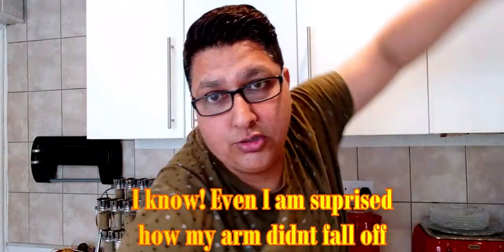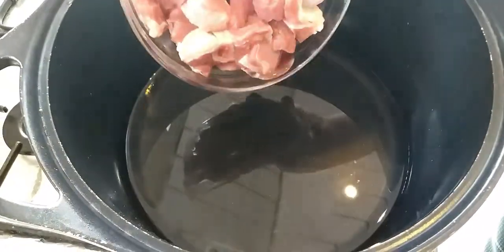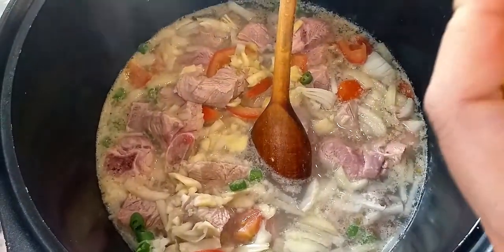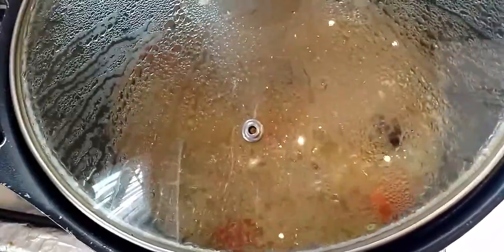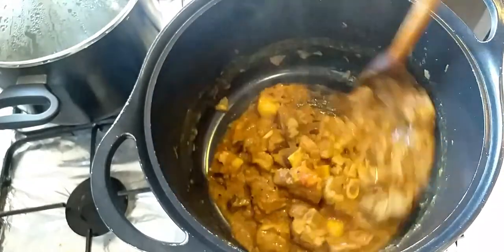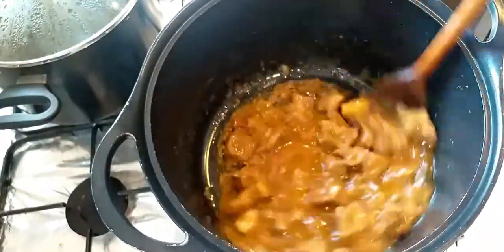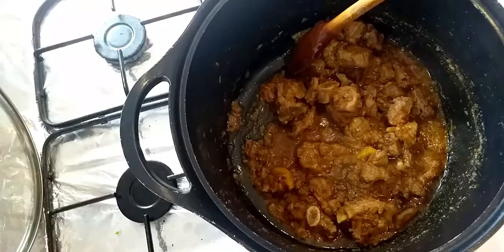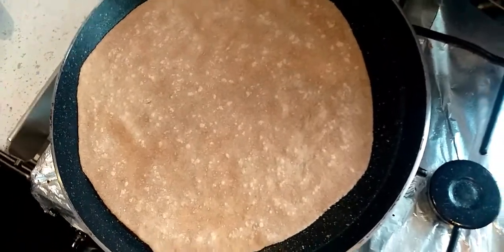Mouth Watering Gosht Palak Karahi Recipe|Mutton & Spinach Curry| Traditional Pakistani/Indian Food